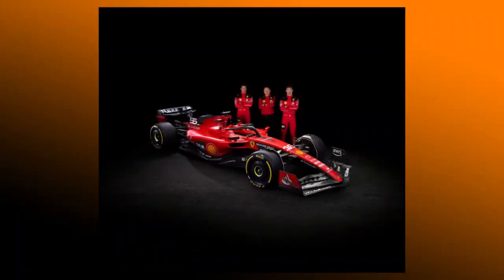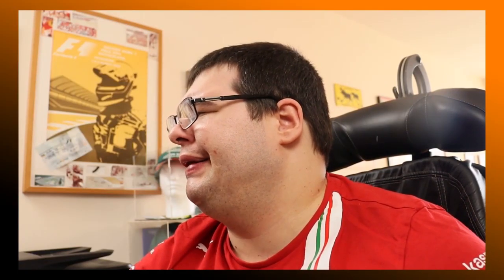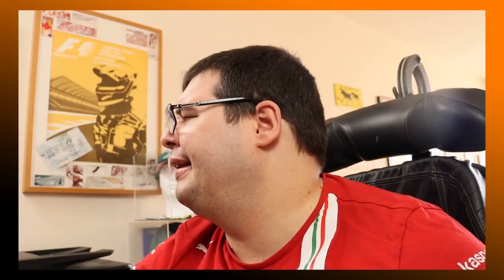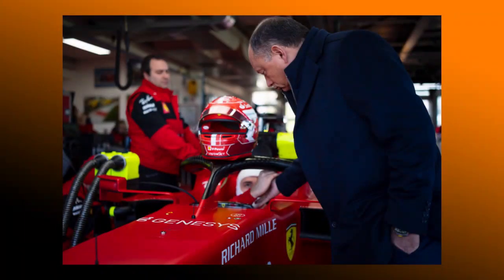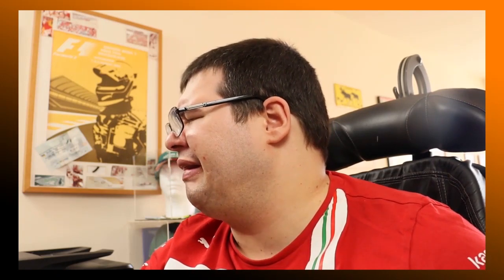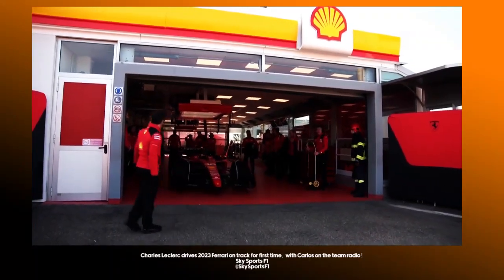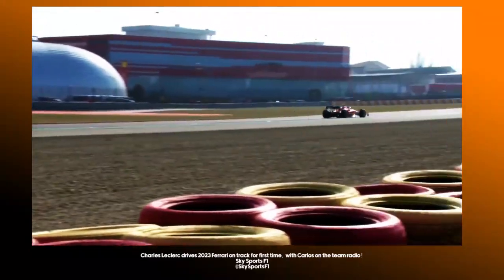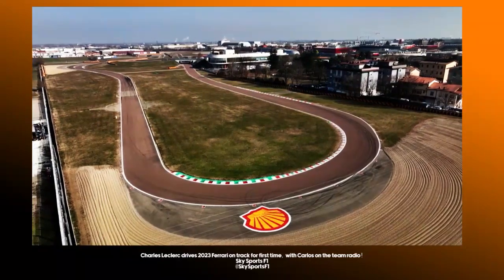2023 Ferrari SF-23 F1 car Reaction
I give you my take on the Ferrari 2023 SF-23 F1 car.

By purchasing items from this store you are supporting
Erasmus Luc Habermann aka Raz (suffers from cerebral palsy and
wheelchair bound as a result) to earn a bit of extra money for things not
covered by disability benefits.

Videos:

Charles Leclerc drives 2023 Ferrari on track for first time, with Carlos on the team radio!

Thank you for your continuous support. It means the world to me!

Raz